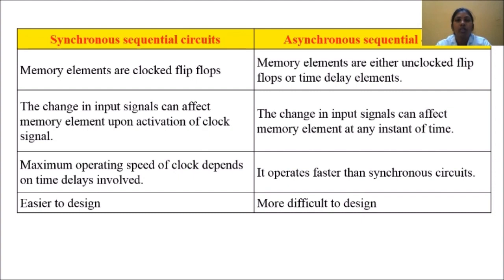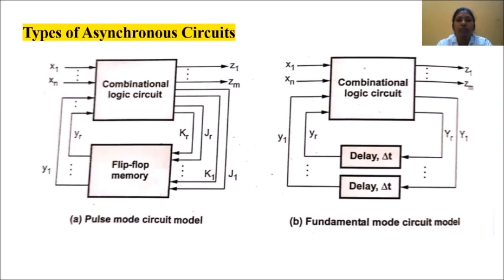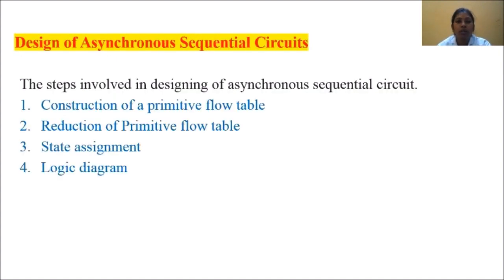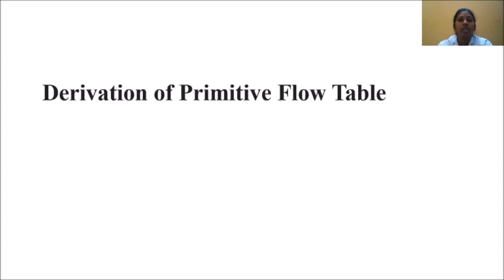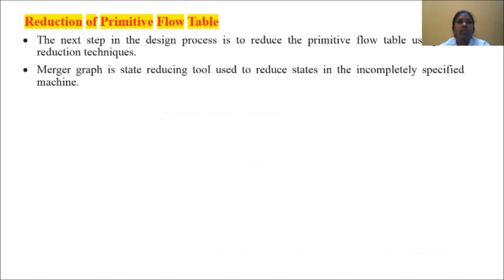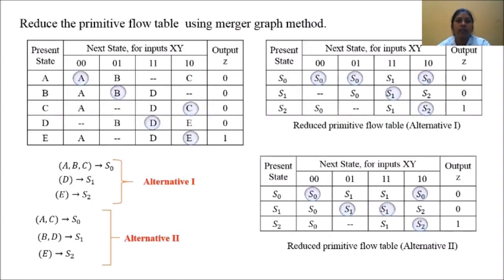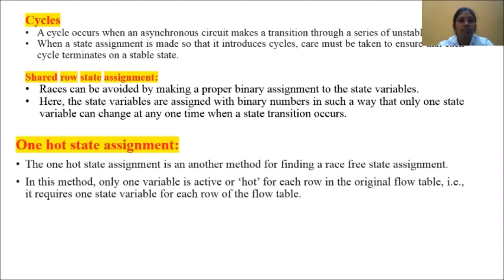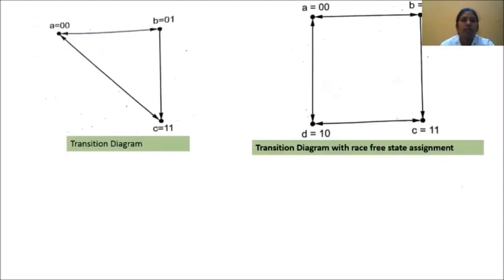DE UNIT 4 VIDEO